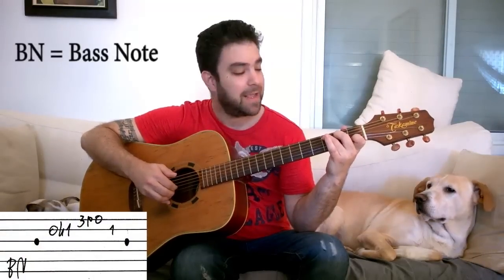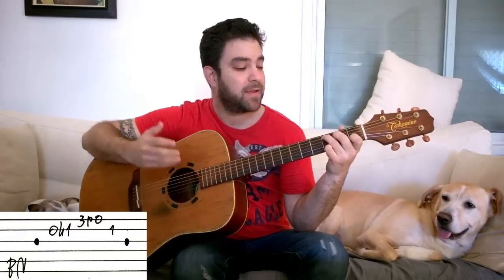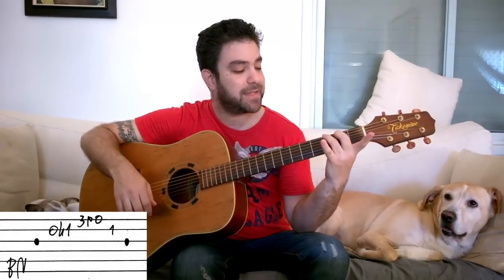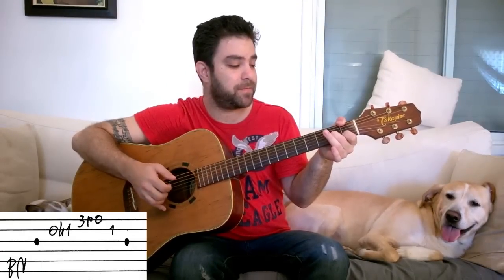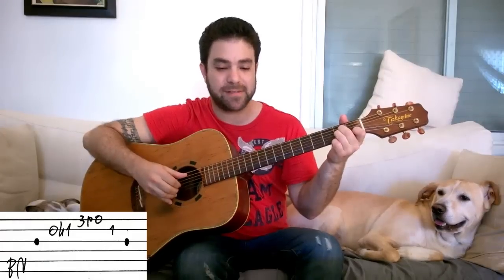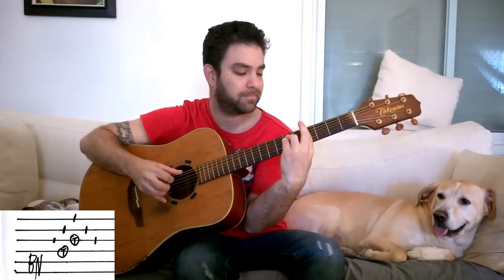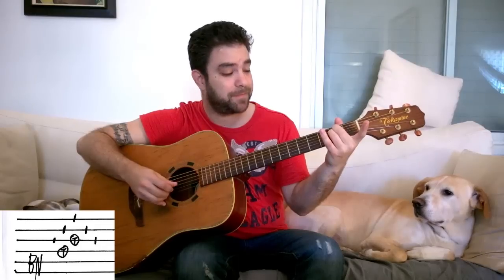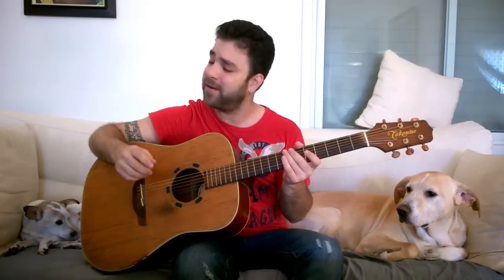3 Intermediate Fingerstyle Rhythm Patterns - Guitar Lesson Tutorial w/ TAB